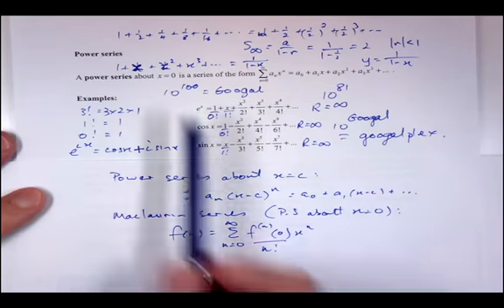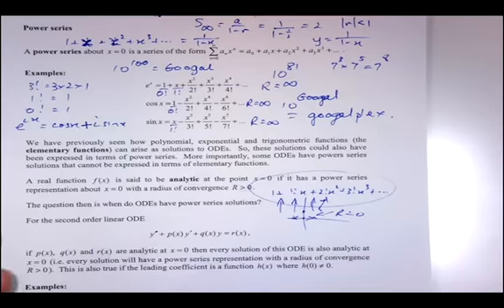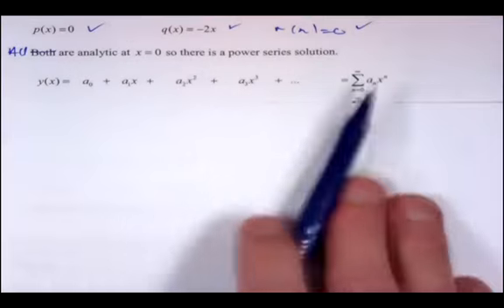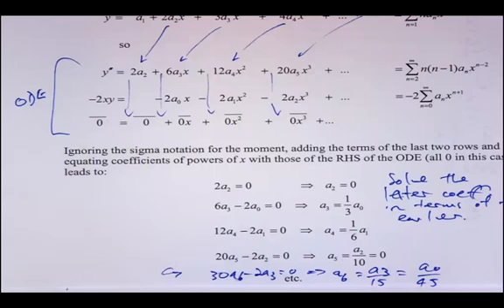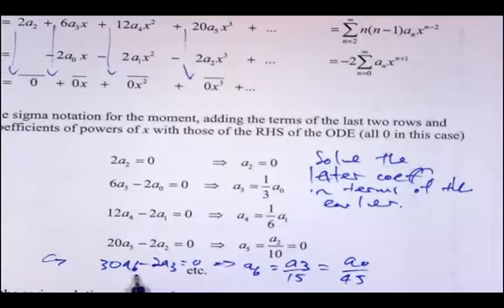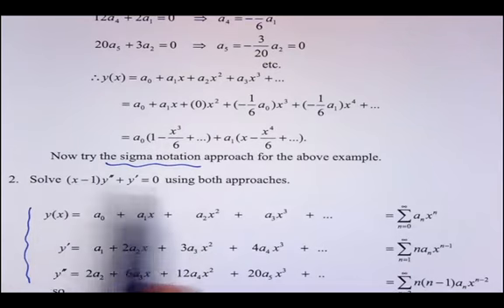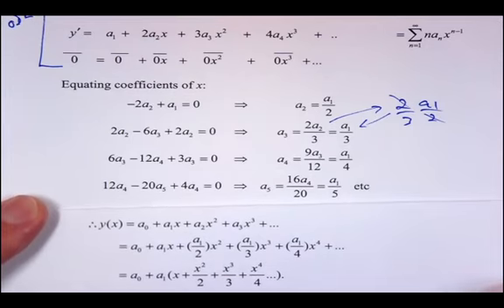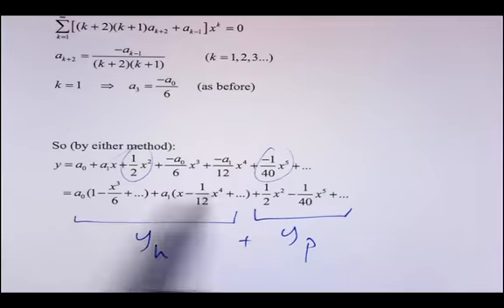8 Mathematical for Engineers Lecture